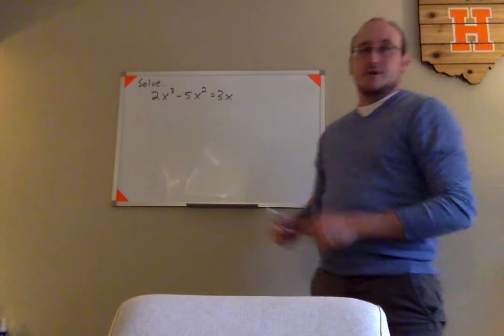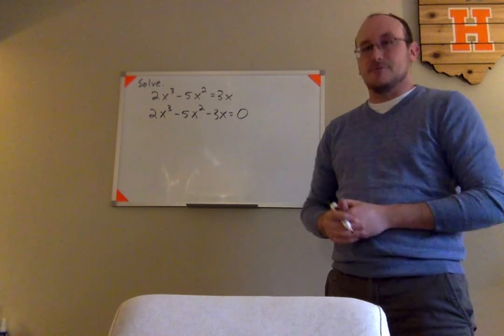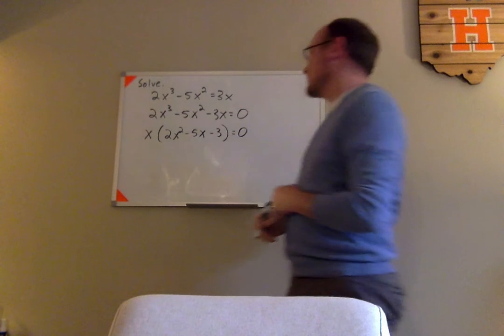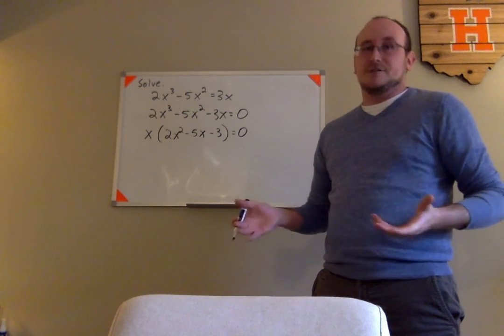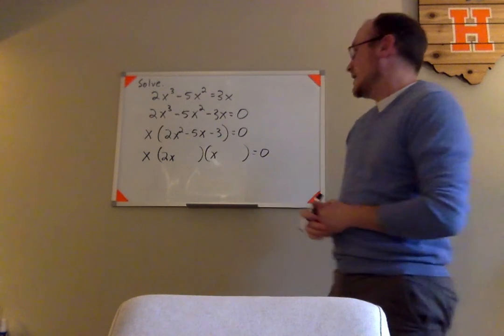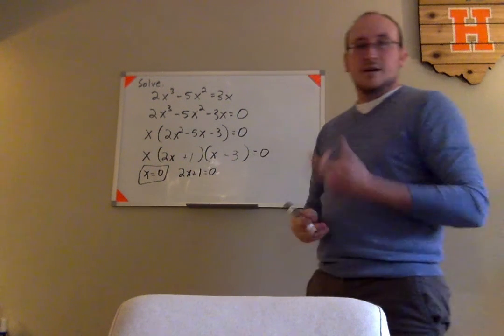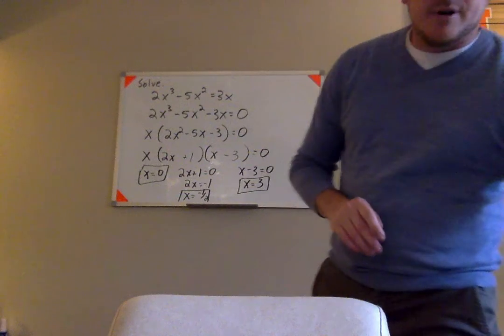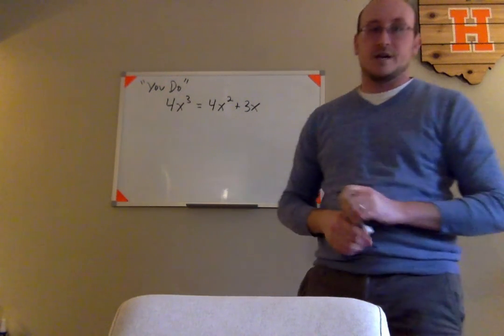Solving Polynomial Equations Using Factors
In this example, I show students how to solve a polynomial equation by factoring out a greatest common factor (GCF) and then factoring the remaining quadratic trinomial.